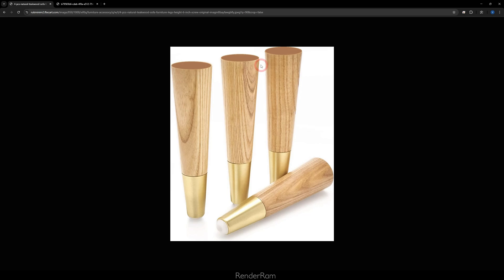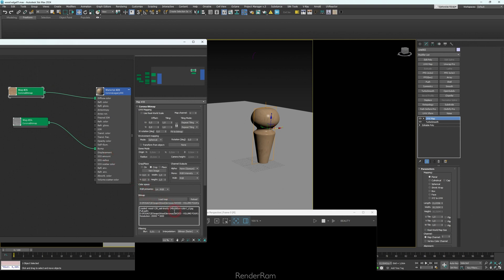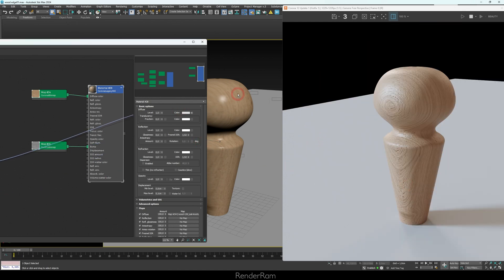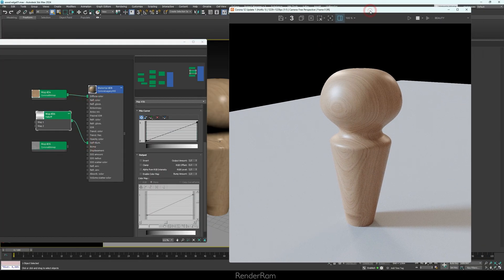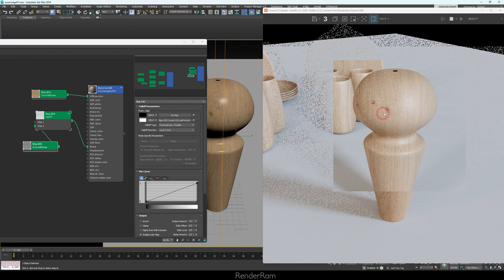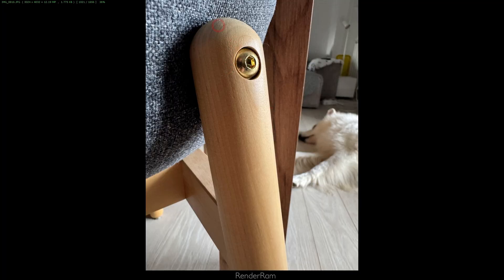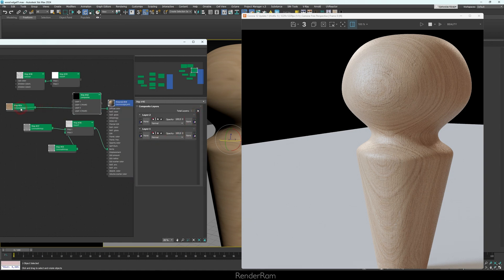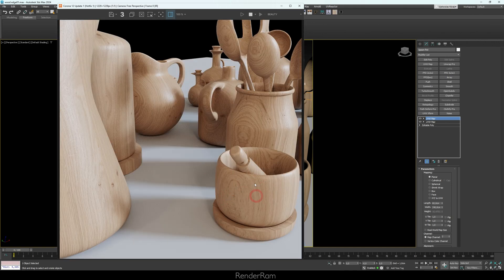Materials Ep12: Curved Wooden Surfaces | 3ds Max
Yo guys, today on @RenderRam I'm showing you some tips on how to render wooden textures on a curved surface.